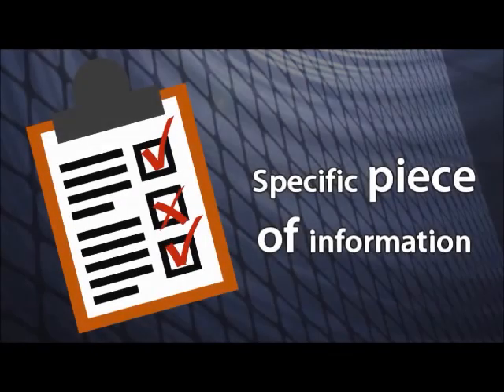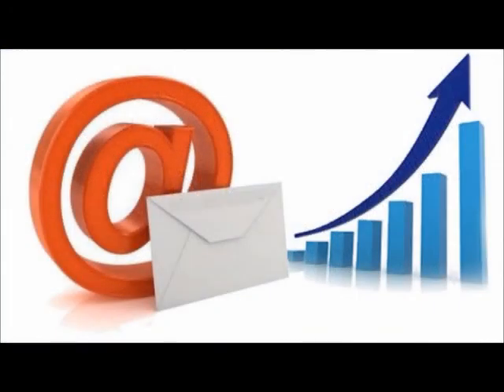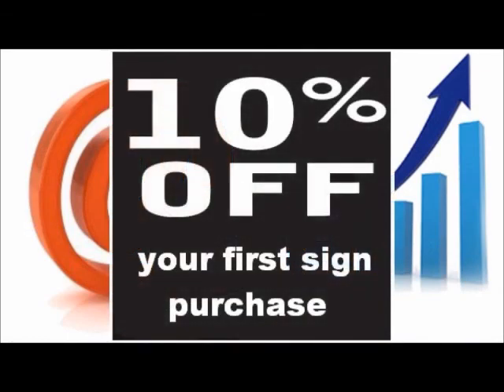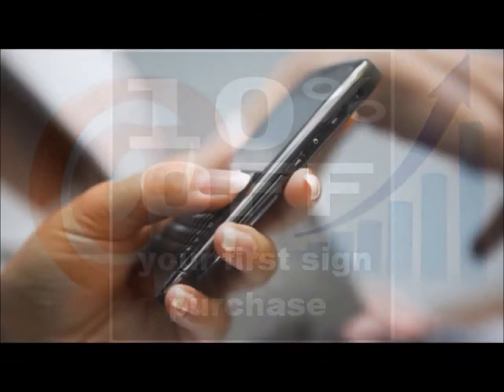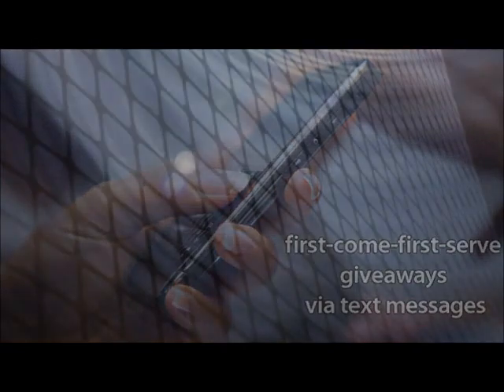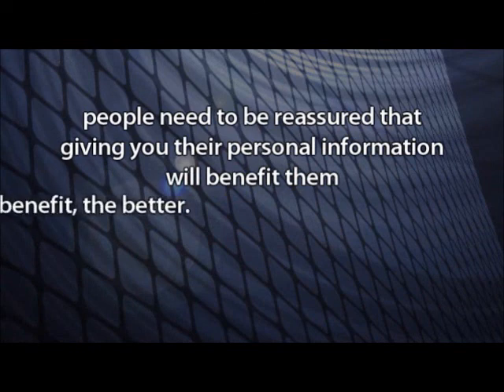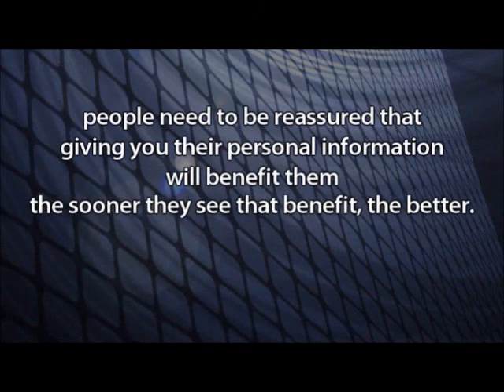Video08-CustomerCommunication.wmv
Free Video Series- Video 8 of 12-  Using Permission Based Marketing and Auto-Responders to Automate Customer Communications.
Learn the Basics of How To Market Your Small Business or Local Business Online.  There is no need to fear the unknown.  We break it down into simple terms.